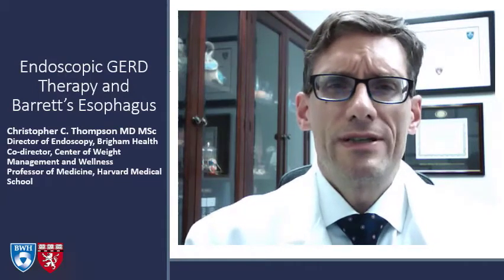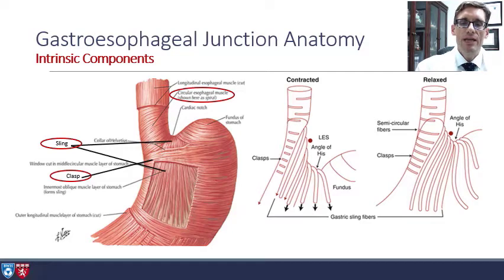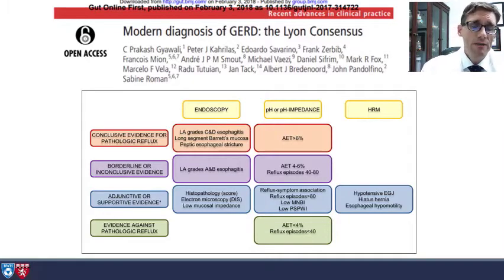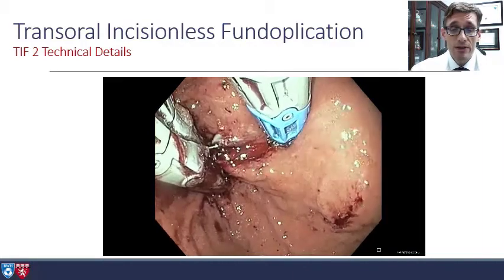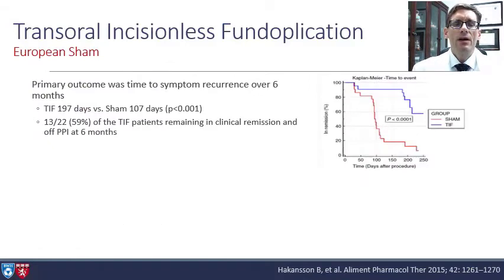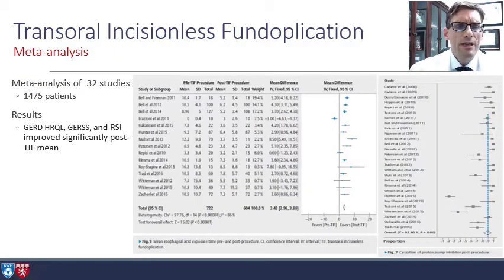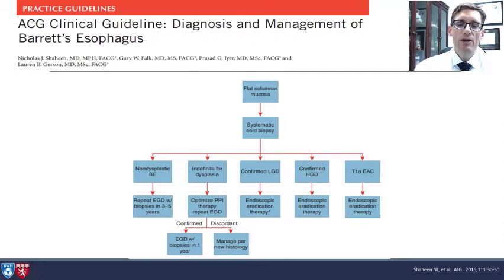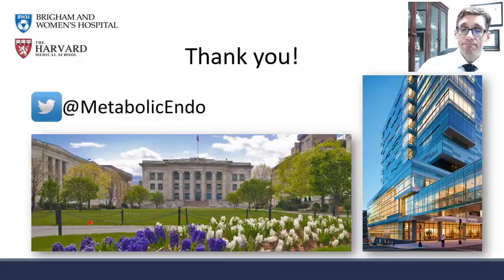GERD - Pathophysiology and Endoscopic Therapies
Dr. Thompson Lectures to a Korean medical society on pathophysiology of gastroesophageal reflux disease, and endoscopic treatment options.